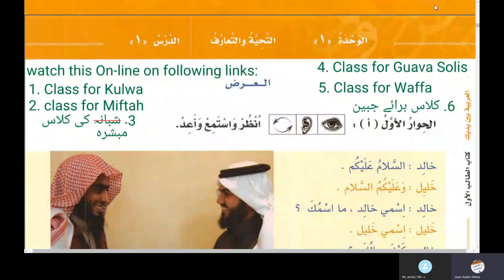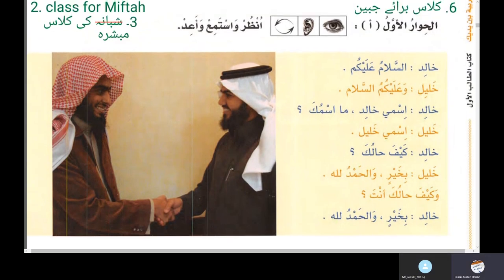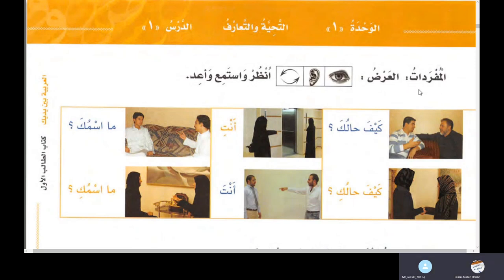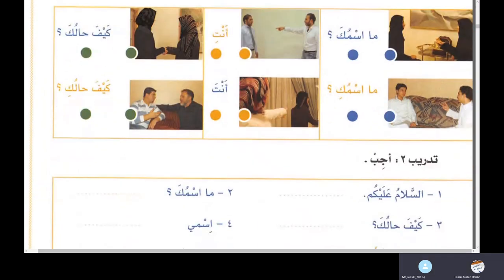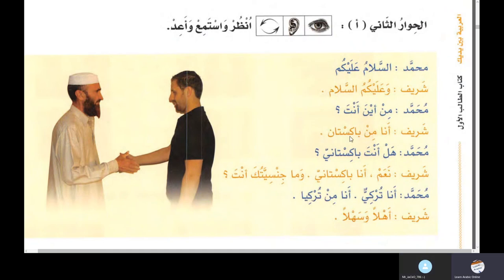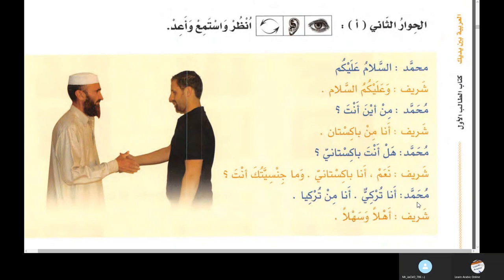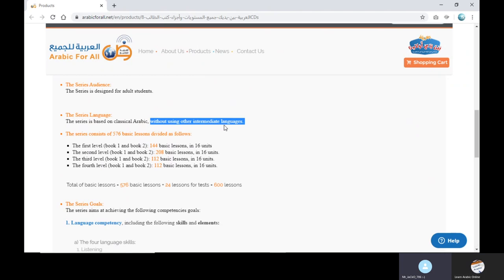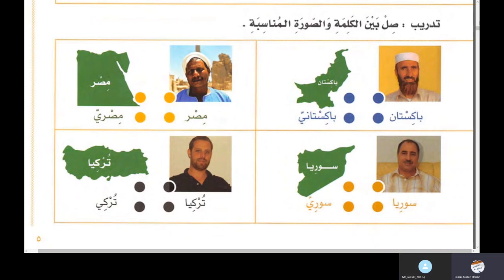Lesson 1 Al Arabiyyah Bayna Yadayk